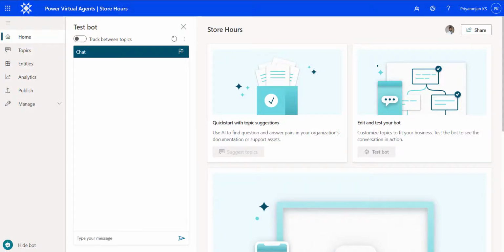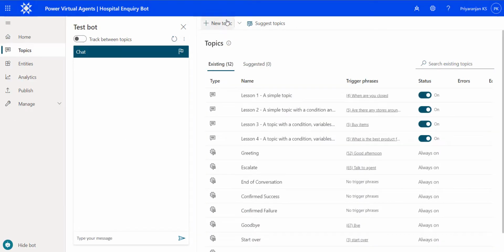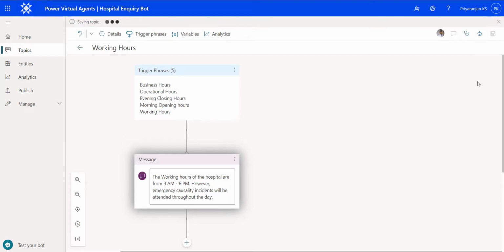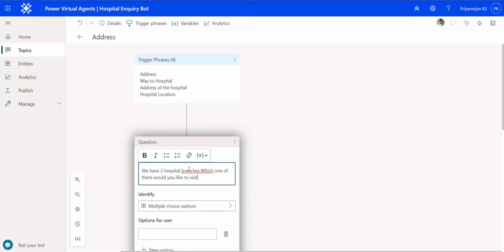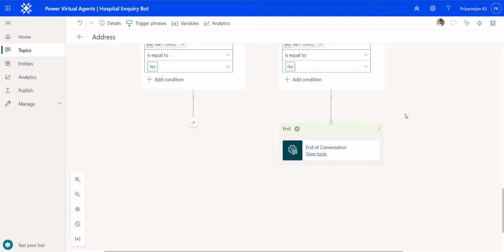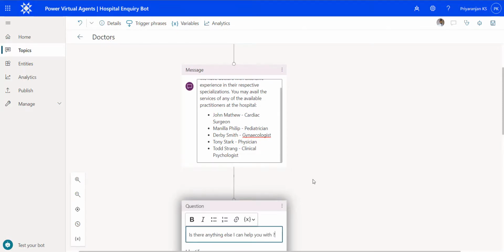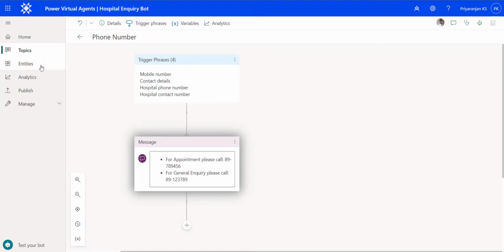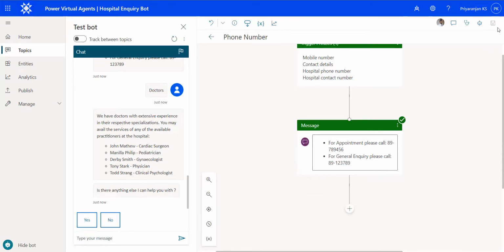Power Virtual Agents: Build A Hospital Inquiry Bot with Multiple Topics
In this video, we will see how to create a Hospital Enquiry Bot with Multiple Topics